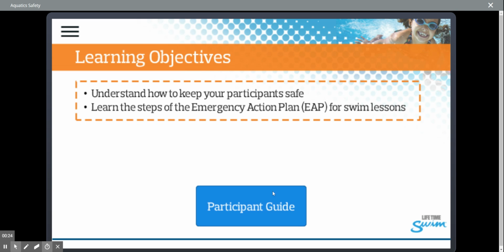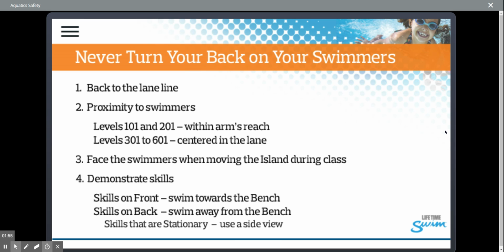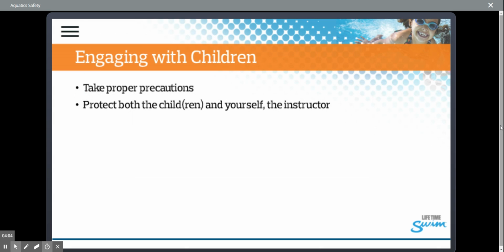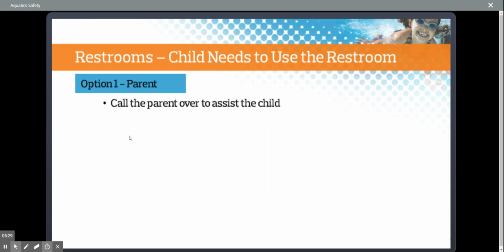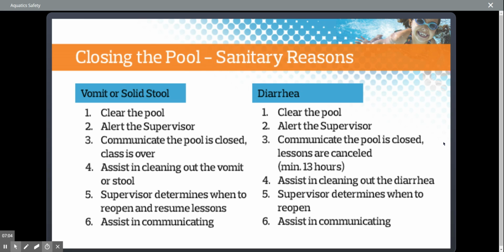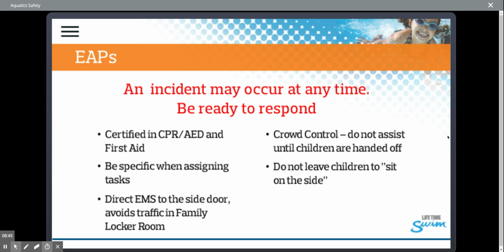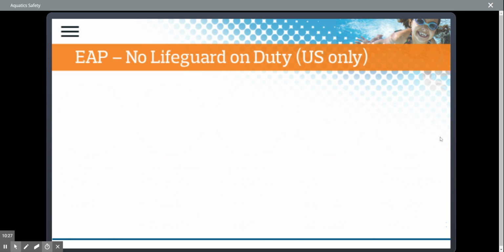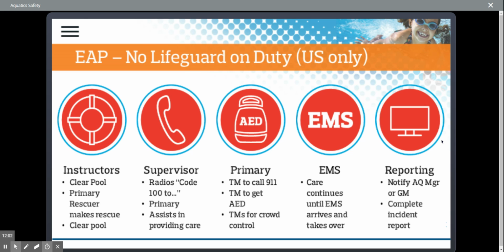Aquatics Swim Instructor Certification Aquatics Safety